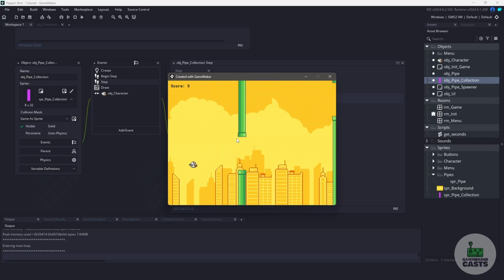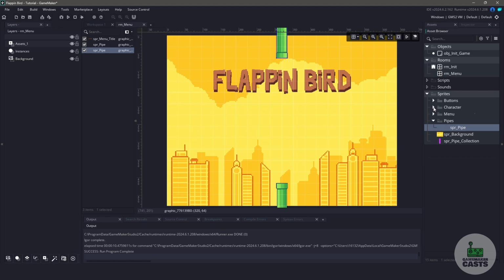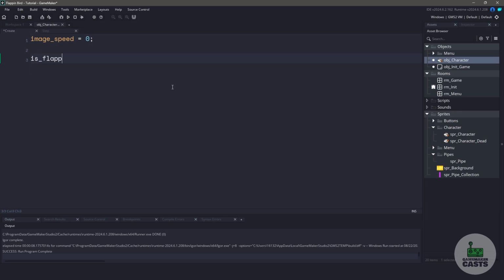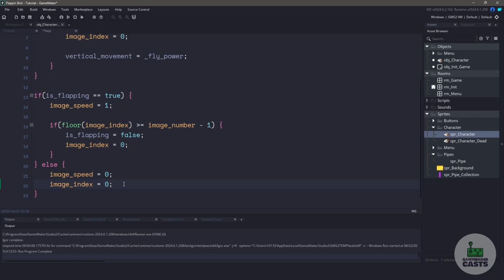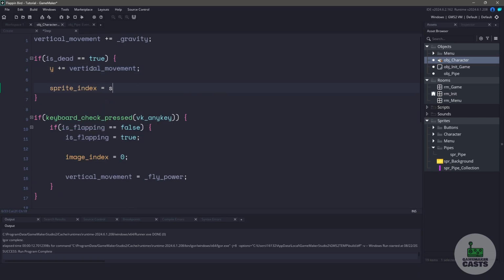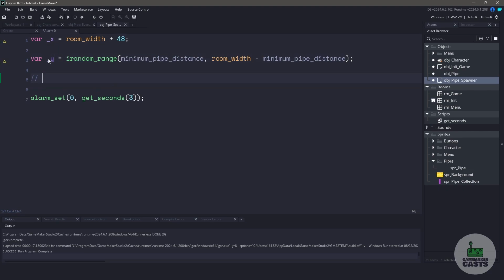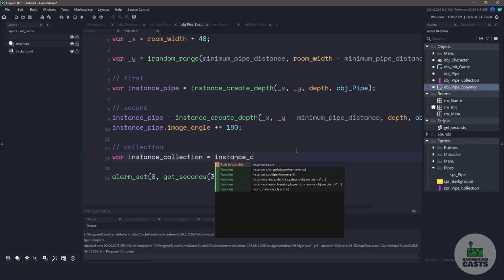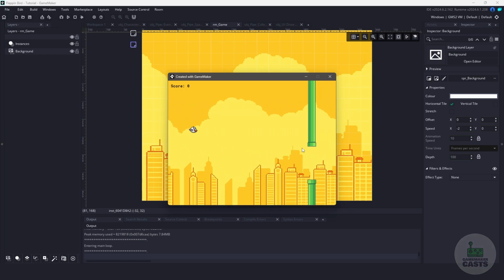How to make a Flappy Bird Clone in 20 Minutes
In this video we are going to start from the beginning and build a flappy bird clone using our favorite game engine GameMaker :)

This is all done in a single video so make sure that you use the chapters to skip through the video to the parts you want / need.

-== 🕒 Chapters 🕒 ==-
00:00 - Introduction
00:20 - Starting Project
00:30 - Initial Room Setup
00:54 - Initialization Object
02:35 - Menu Room
03:40 - Menu Buttons
05:40 - Character Object
10:15 - Pipe Object
13:25 - Pipe Spawner
17:00 - Pipe Collection
20:00 - UI
21:00 - Game Room Final Touches
21:15 - Final Game
21:35 - Thank You All